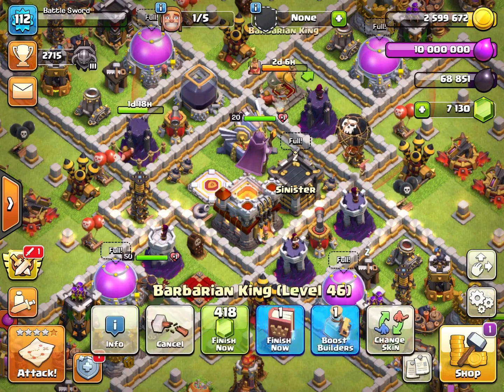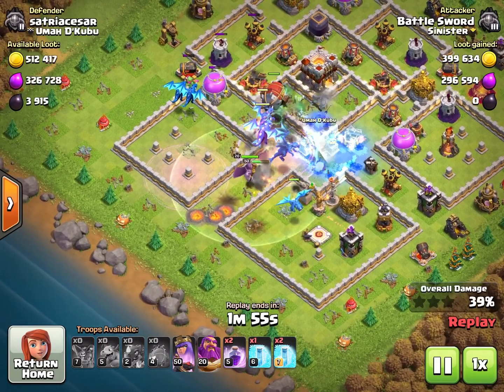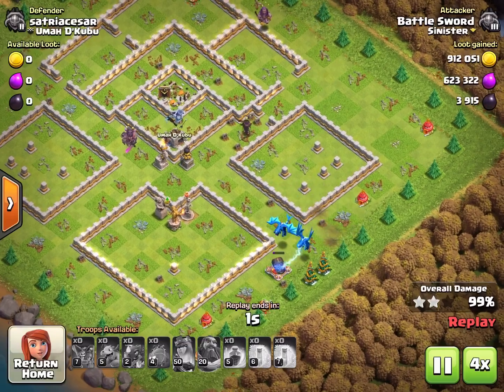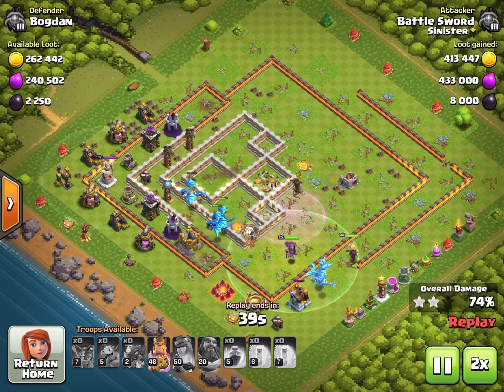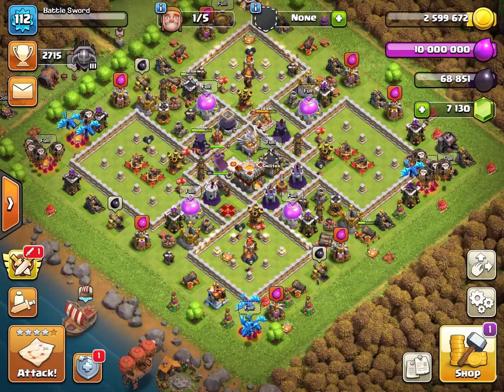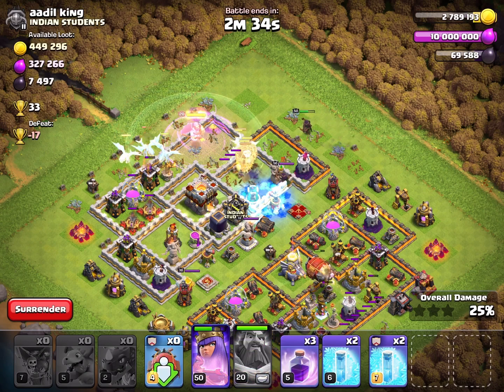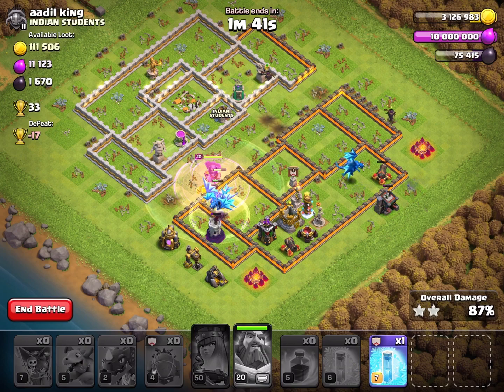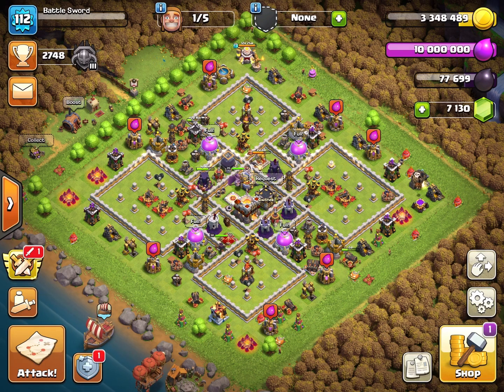How to use Edrags at Town Hall 11 - NO HEROS? No problem!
Hey guys! Todays video is a brief tutorial of how to use electro dragons at town hall 11 with or without the heros!